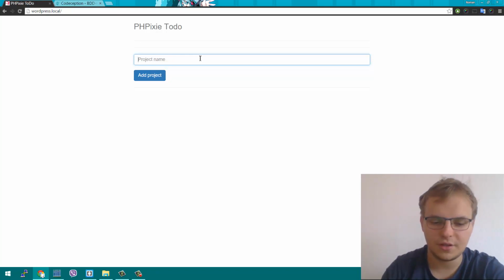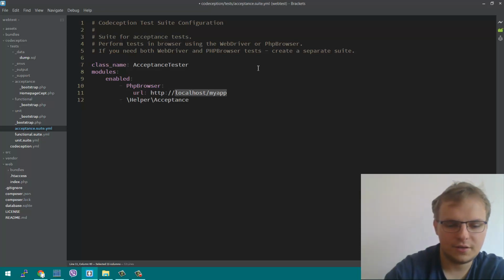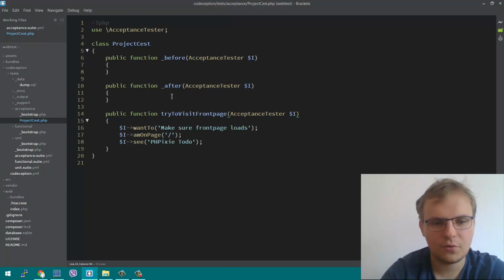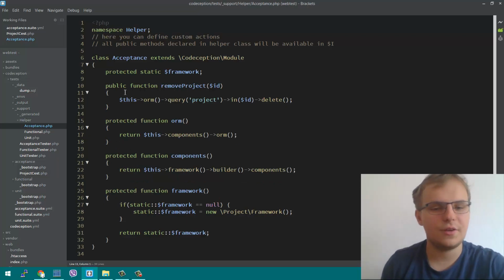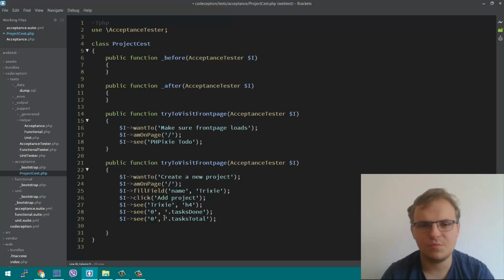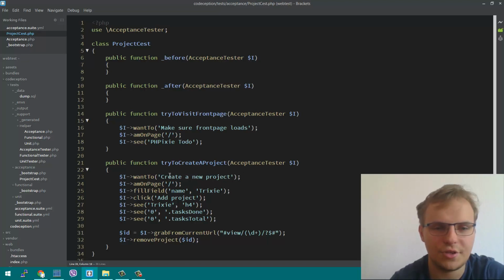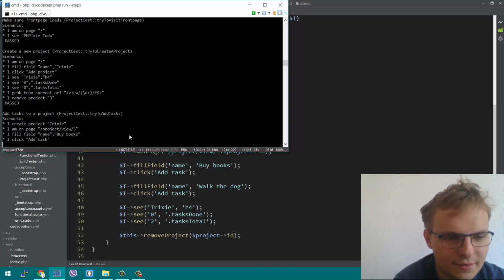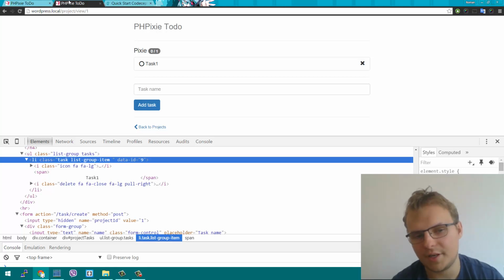Testing PHPixie Apps With Codeception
Using Codeception to write acceptance tests for your PHPixie application using both plain PHP and OOP approaches. The same approach can be used to test any other PHP website.